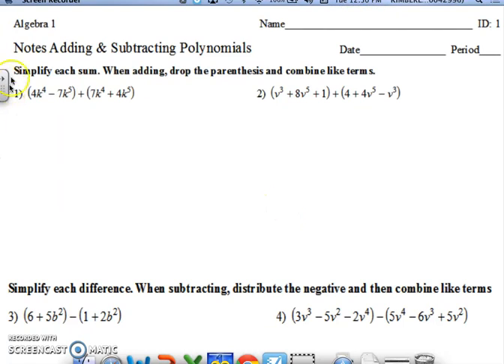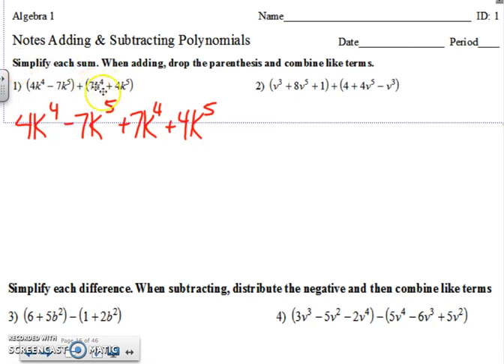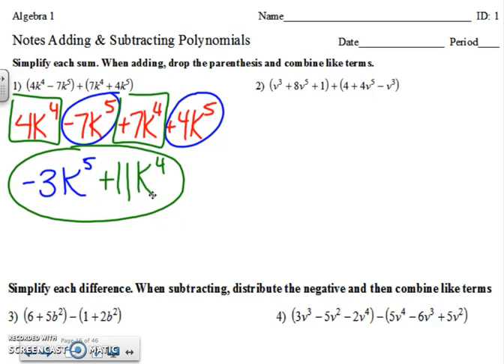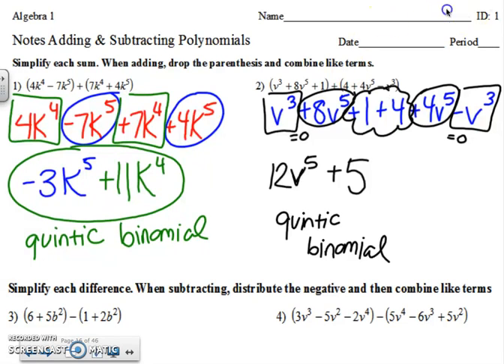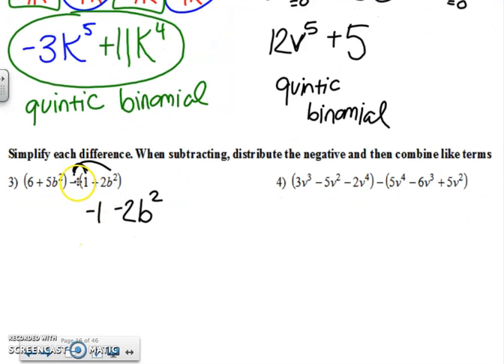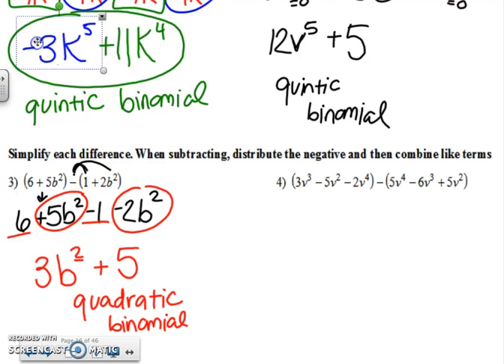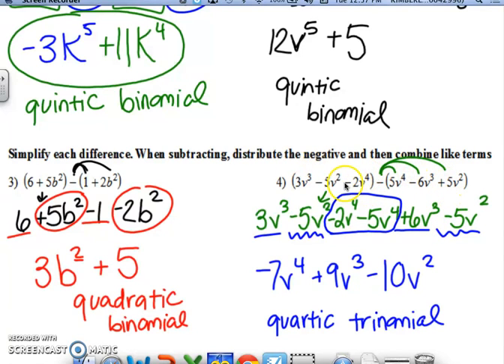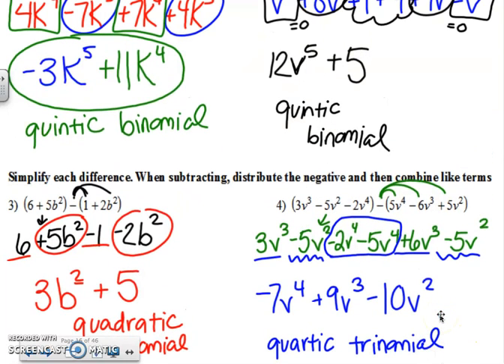Adding and Subtracting Polynomials